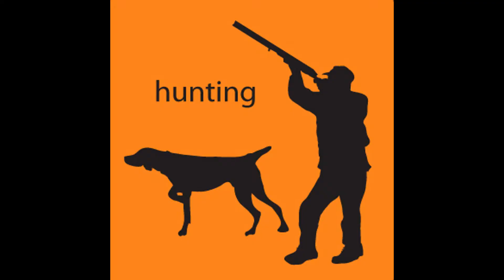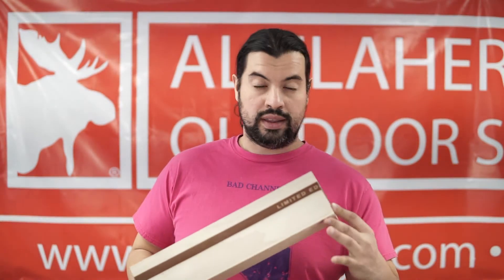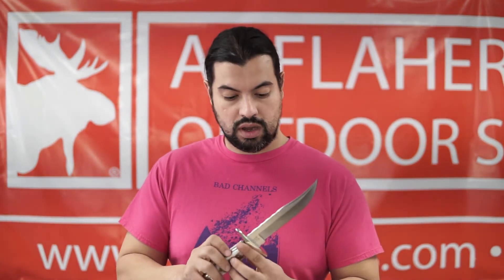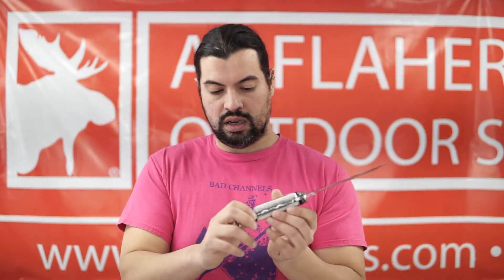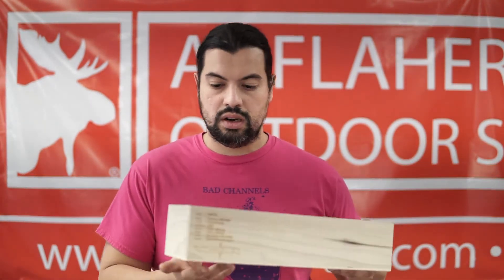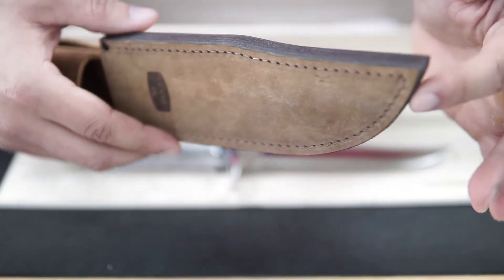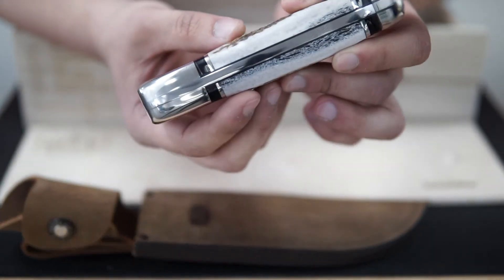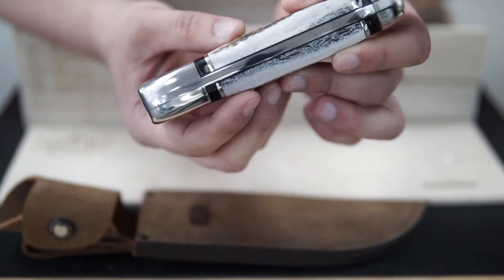buck 640 XL limited edition un-boxing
Un-boxing video of the new limited edition Buck Knives 640 XL.  This knife is in honor of 6 employees at Buck knives who have more than 40 years on the job.  They got together to design this wonderful knife seen here.  The knife was limited to the combined total of these 6 employees years of service which is 259 years.  The knife in the video is #069/250.  High res close ups at the end of the video.

Thank you to the members of the Buck Knives 640 team for the beautiful knife!  They are:

Ron Dupree, Sr. Double disk operator

Rick Rehberger, Sr. Hollow grind operator

John Renzi,  Director of import development

Billy Bates,  Foundational/ Special accounts sales manager

Dan Peretti, Warranty repair Technician

and

Steve Raley, Sr. Manufacturing Engineer

Al Flaherty's Family owned and operated since 1947.